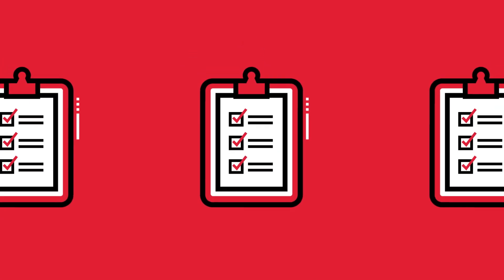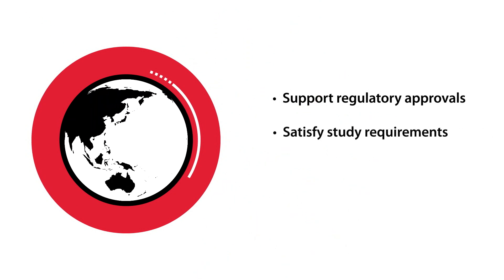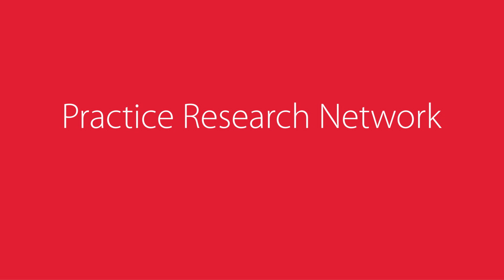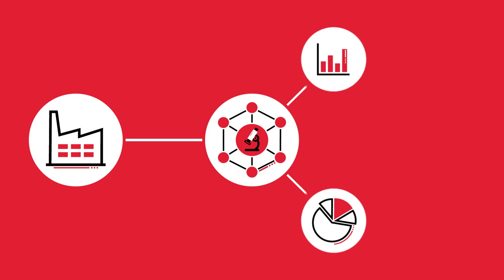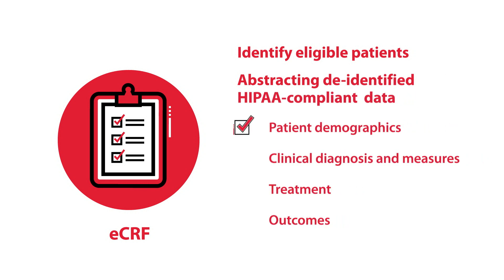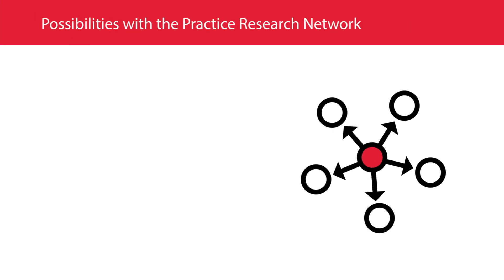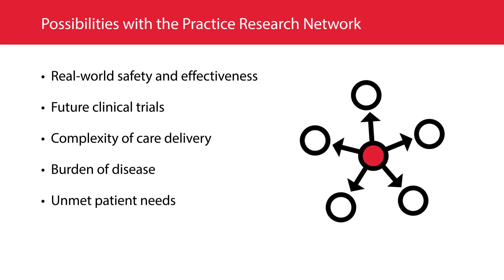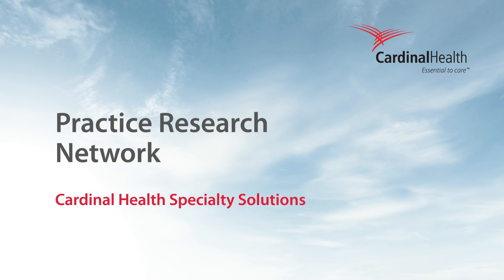Generate real-world data and insights with the Practice Research Network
Real world data (RWD) is essential to advancing evidence-based medicine and patient care. But generating RWD that is actionable and fit for use can be challenging. To generate real-world data and insights, leverage the Practice Research Network (PRN) from Cardinal Health Specialty Solutions.